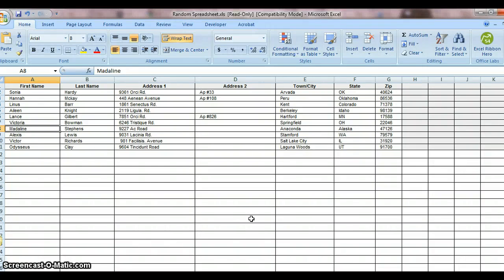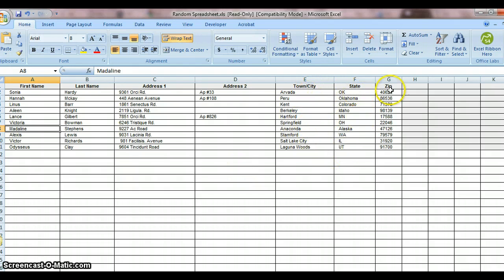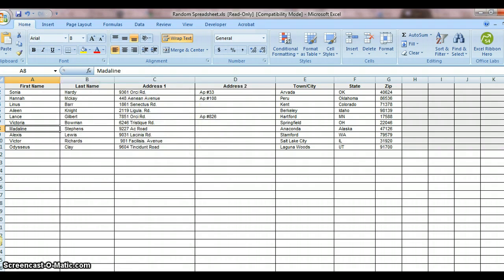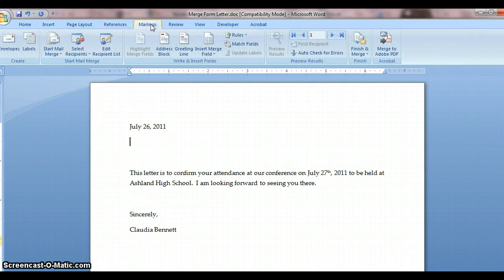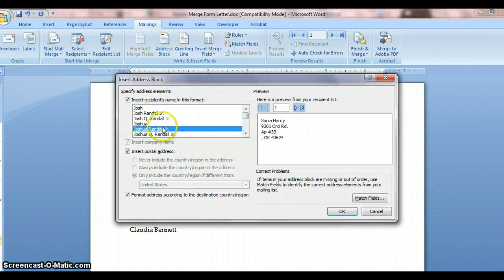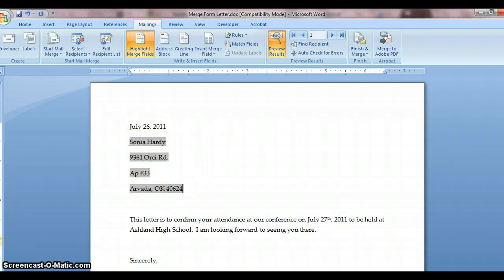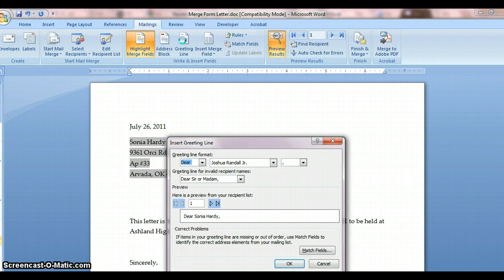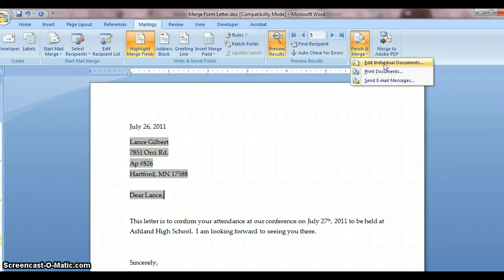Mail Merge To Form Letter